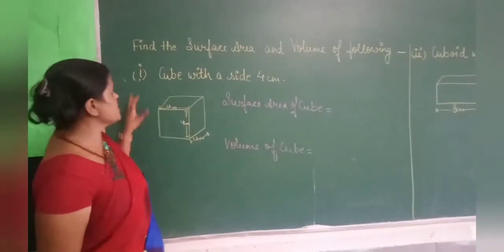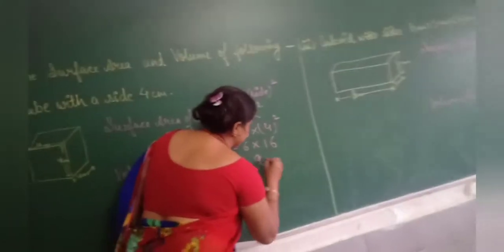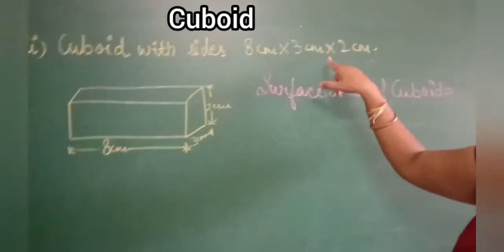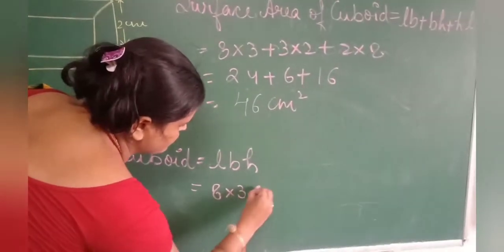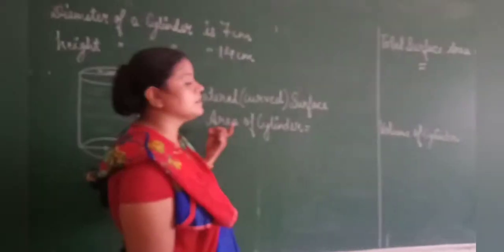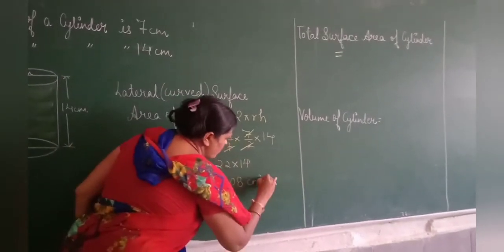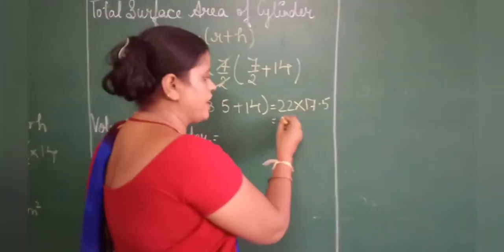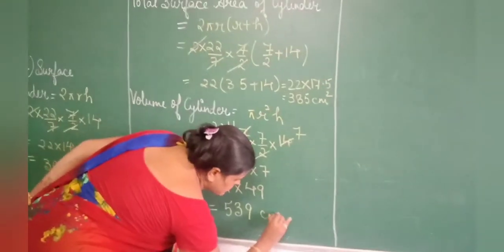Chapter 11 mensuration part 5